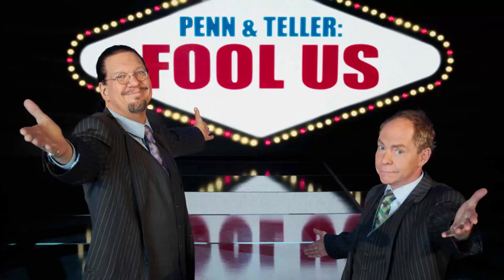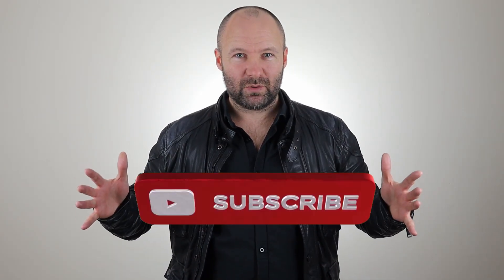MAGICIAN REACTS and REVIEWS - TELLER Floating Ball (Fool Us Performance)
Magician Douglas Maddy reacts and reviews the magic performances from
Penn & Teller Fool Us.

He is joined by a special guest to get the perspective from an audience/laypersons' point of view.

This episode features TELLER "FLOATING BALL"